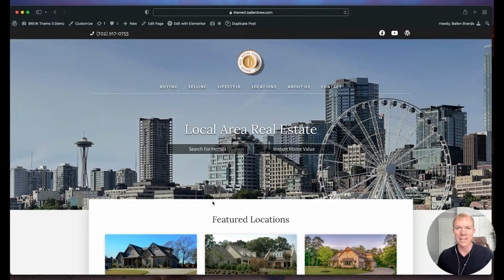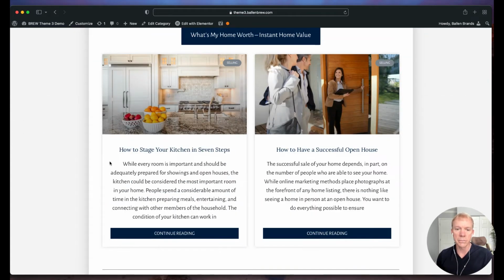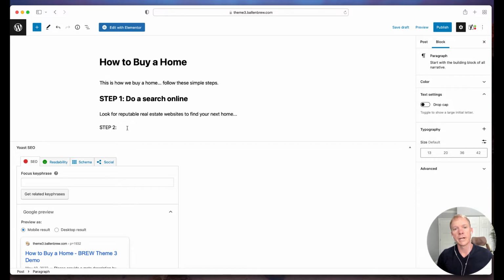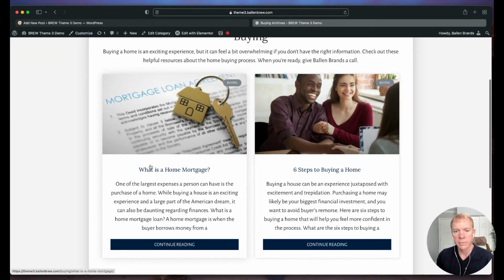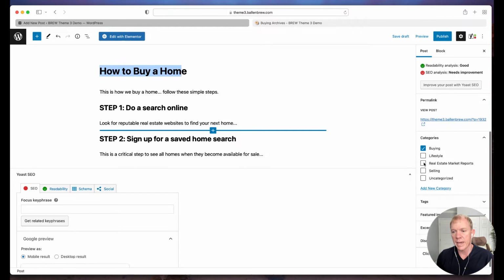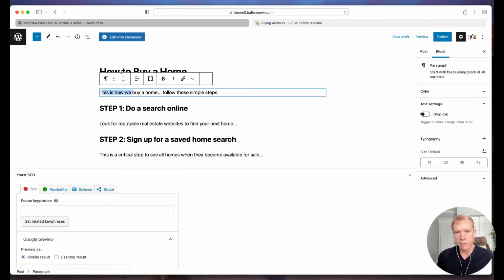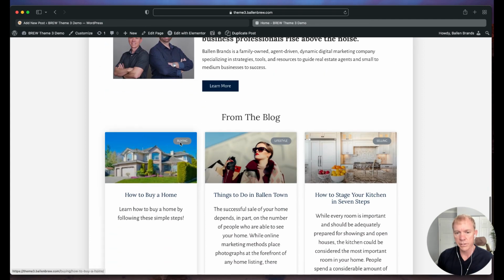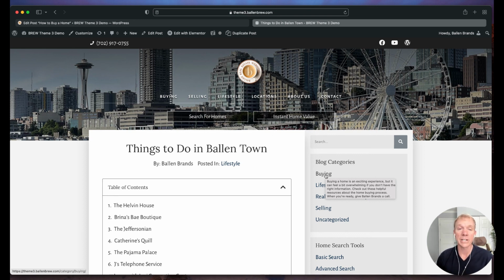How to Add a Blog Post to Your WordPress Website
One of the most popular features in WordPress is the blog feature. Learn more about blog categories, how to set the featured image and where your post will show up on your website in this how-to video!

These SEO-friendly websites include feature options like:
- CRM Integration
- Custom Sales Funnels
- Traffic Analytics
- Lead Magnets
- Design Options
- and more.